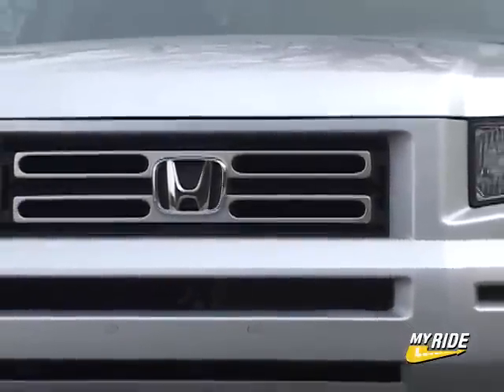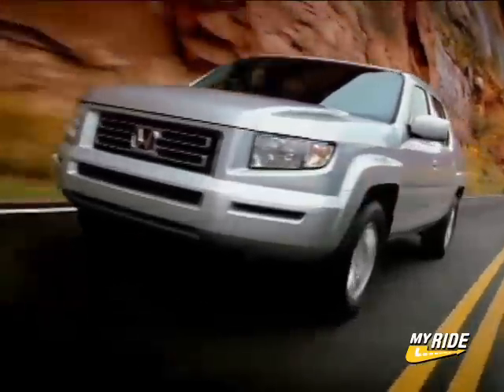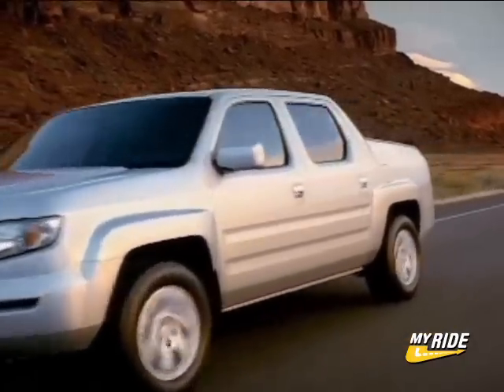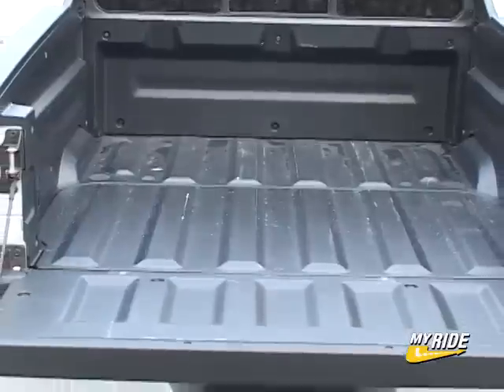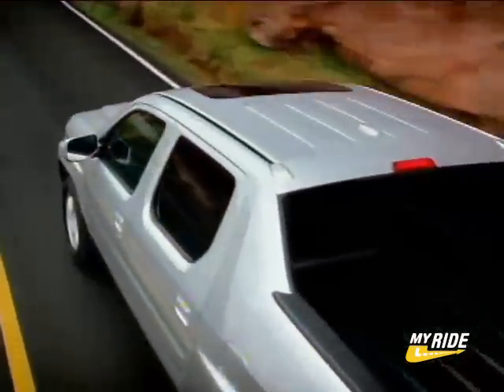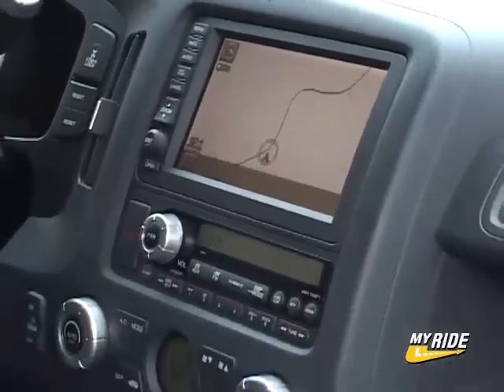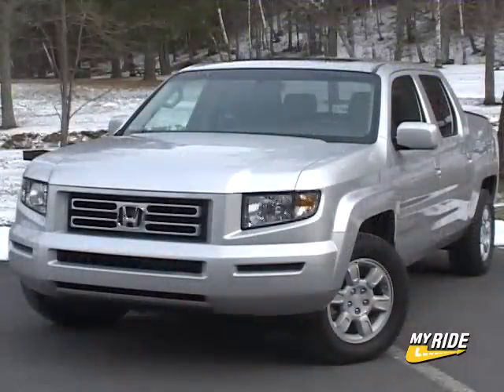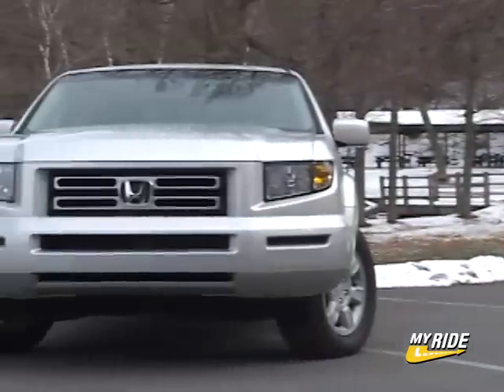Review: 2006 Honda Ridgeline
Go to MYRIDE.COM for more car videos.  Most personal-use truck buyers spend their time driving alone, on dry pavement, with nothing in the bed or hanging off the trailer hitch.